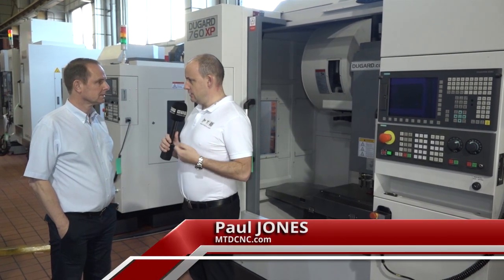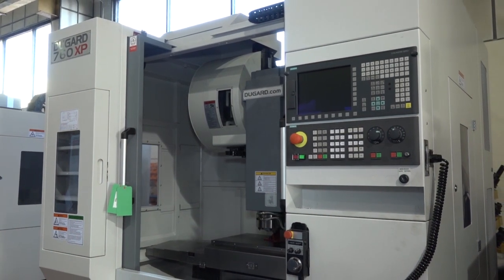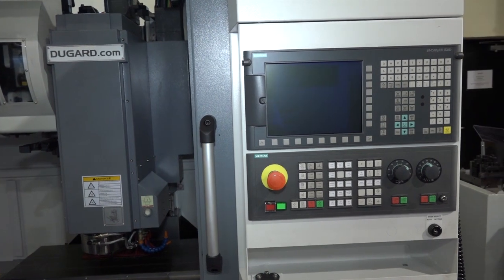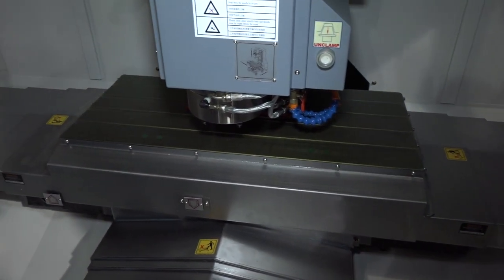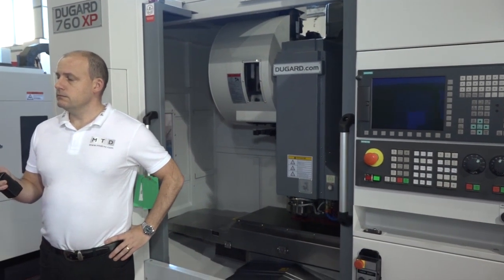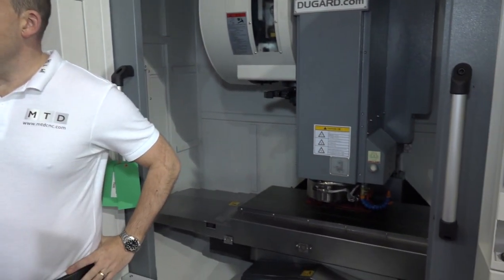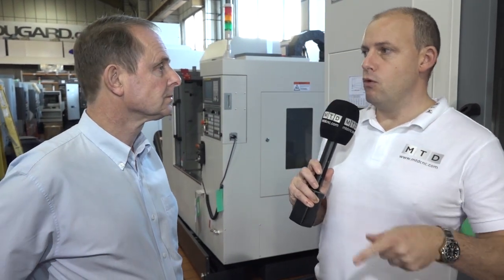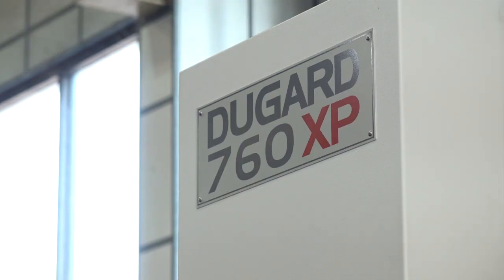Dugard 760 XP VMC Extra Performance VMCs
Eric Dugard, Managing Director of C.Dugard's talks to Paul about the new 760 XP range of machining centres. This range of machines come equipped as standard with TSC, 12K spindles, Swarf extraction and either FANUC, Siemens of Heidenhain controls.